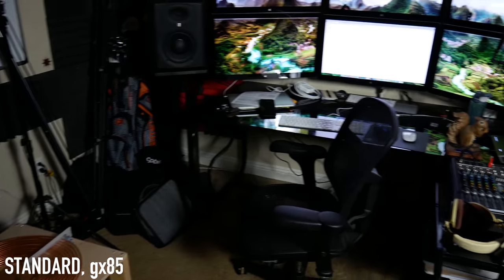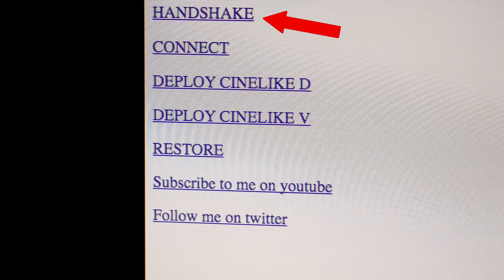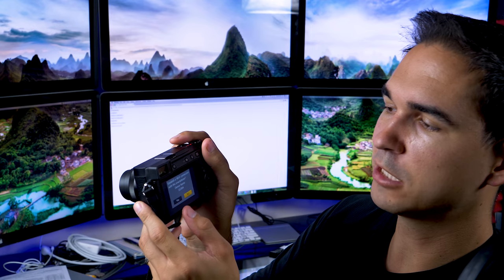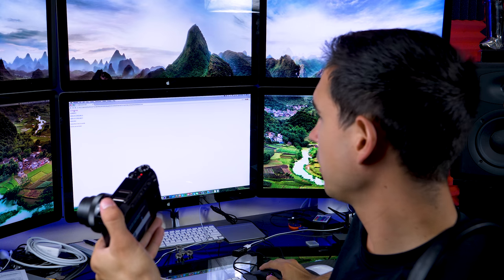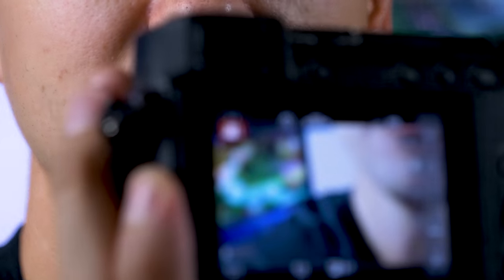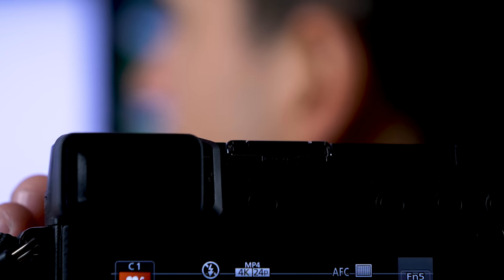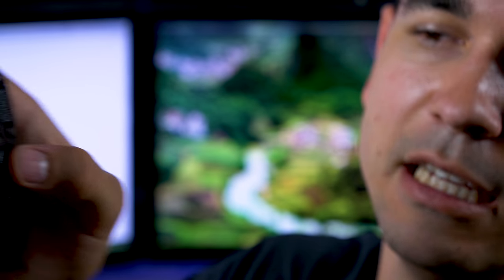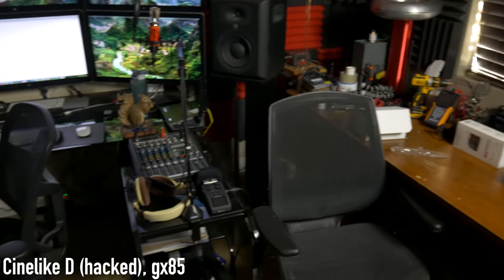GX85 / GX80 Hack: Add Cinelike D and Cinelike V hidden profiles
Panasonic's Lumix GX85 / GX80 originally had CineD and CineV profiles, but were removed before shipping to sell more high end cameras like GH4 and GH5.  Here's how to hack your camera to include the hidden profiles, and the footage should match that coming out of a GH5.

Audio gear:
Blue Spark Microphone: @ [Amazon]